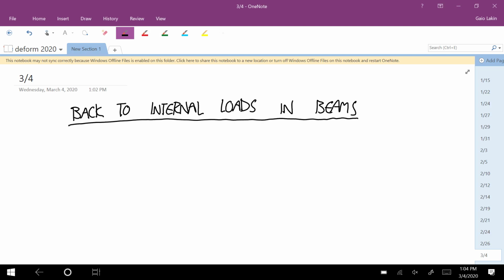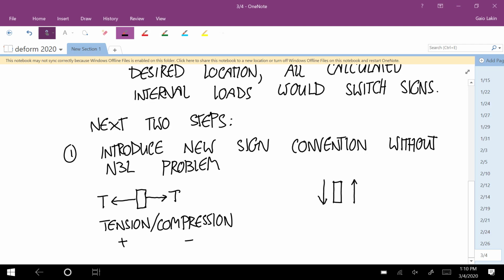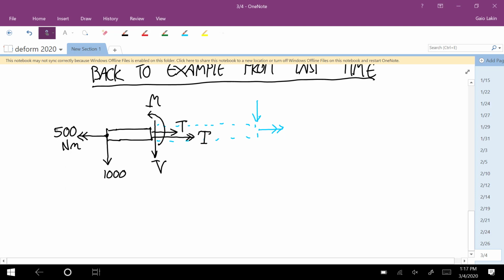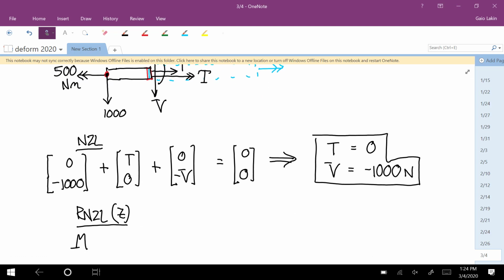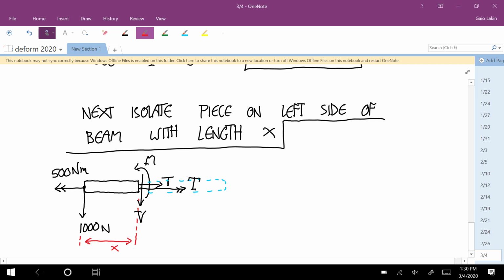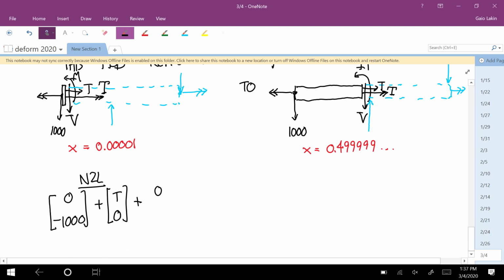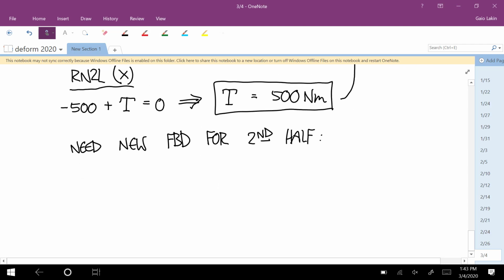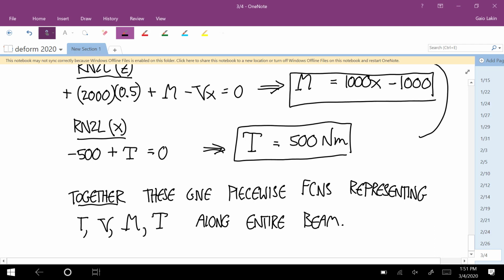Wednesday, 3/4/2020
deform